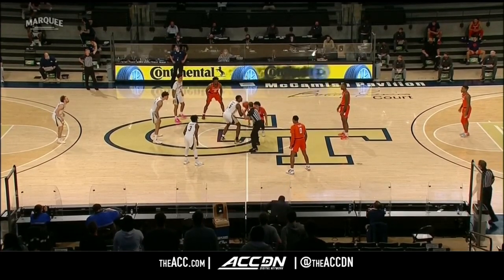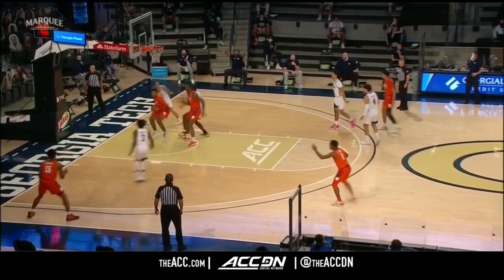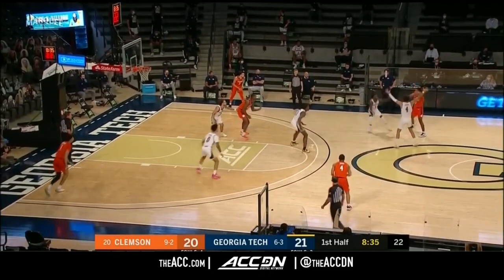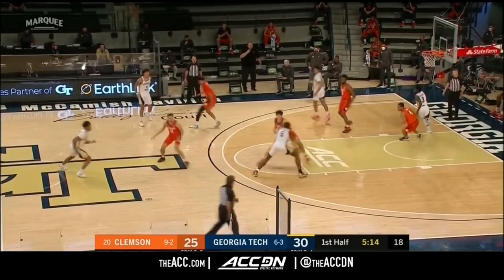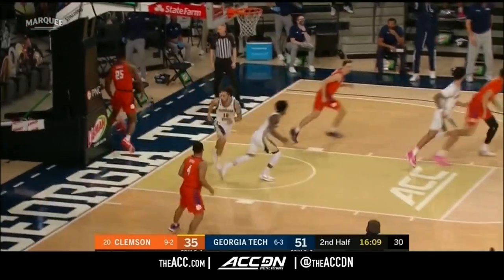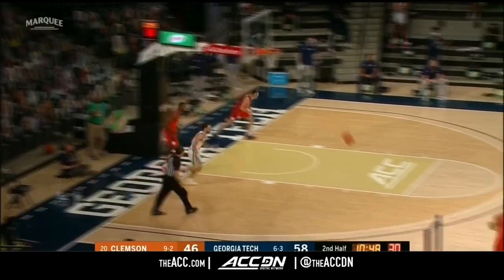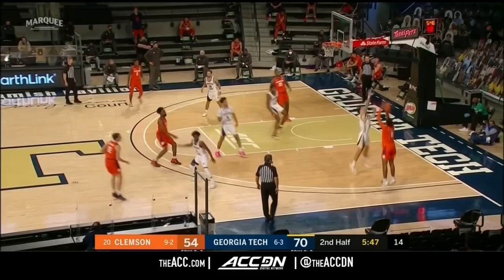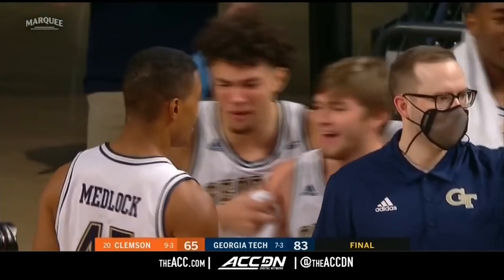Clemson vs. Georgia Tech Condensed Game | 2020-21 ACC Men's Basketball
The Georgia Tech Yellow Jackets move to 3-1 in ACC play with the 83-65 win over No. 20 Clemson.  Michael Devoe led the Yellow Jackets with 22 points and 6 assists, while Moses Wright and Jordan Usher each scored 21 for Georgia Tech.  The Yellow Jackets shot 57.4% from the floor and 61.5% from behind the 3-point line.  Aamir Simms led the Tigers with 19 points.